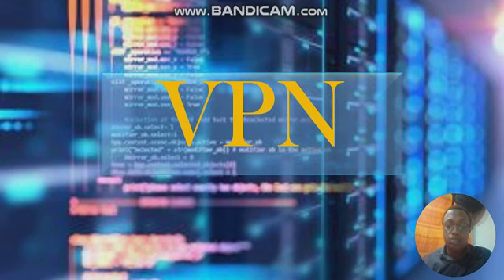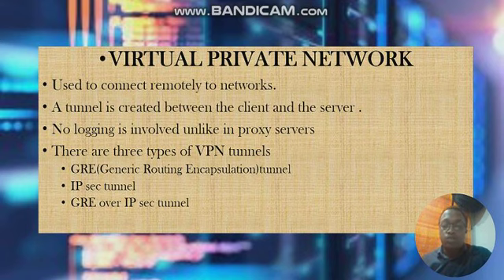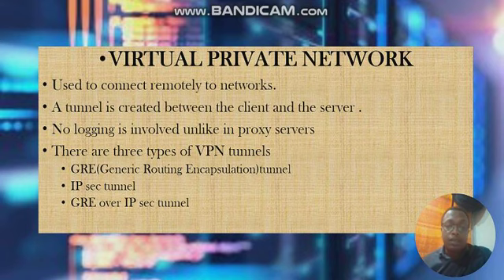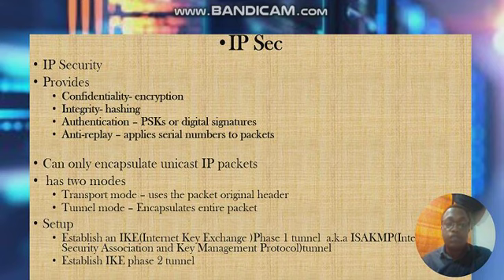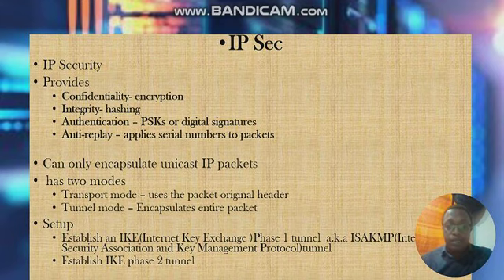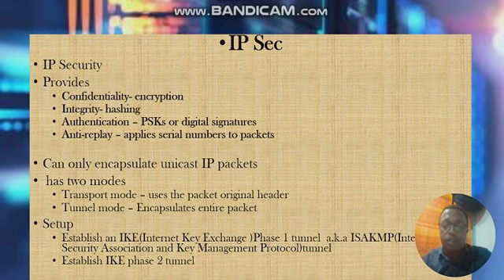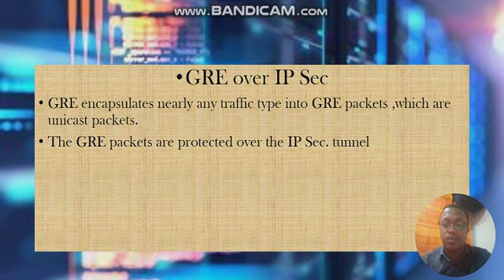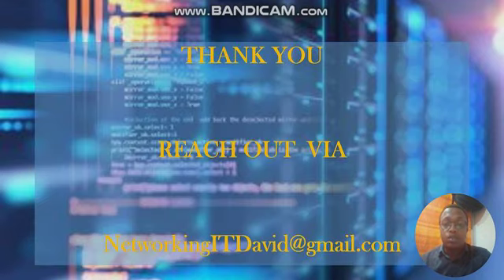VPNs Virtual Private Networks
in this video we learn about Virtual Private Networks